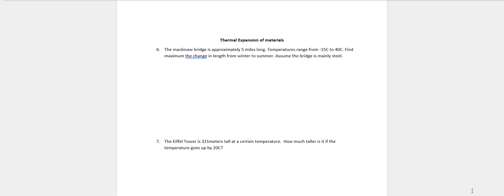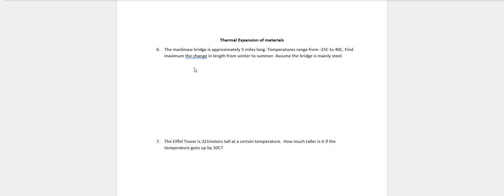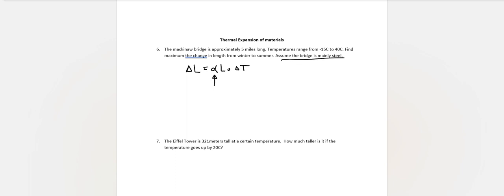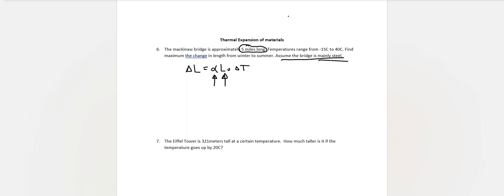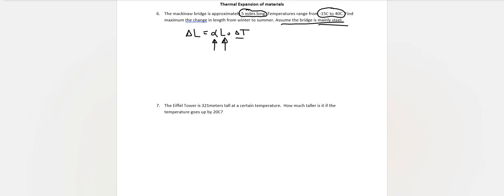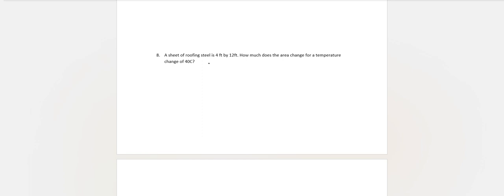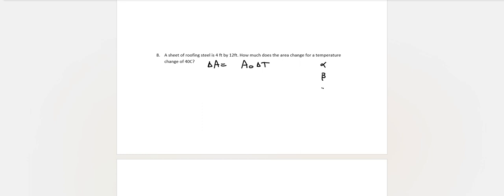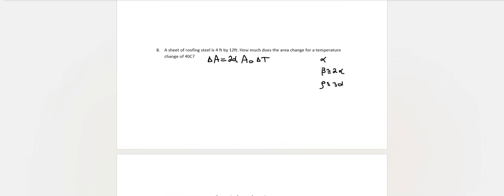Unit V hw 6,7,8